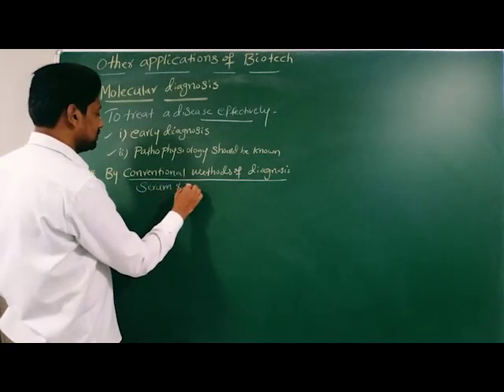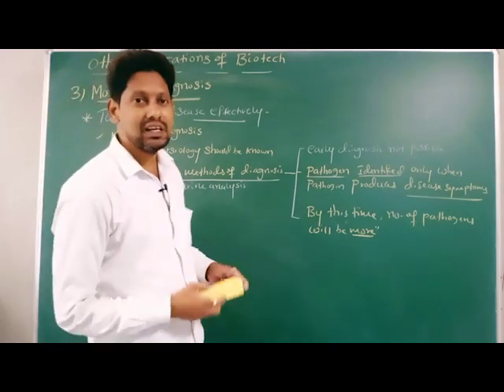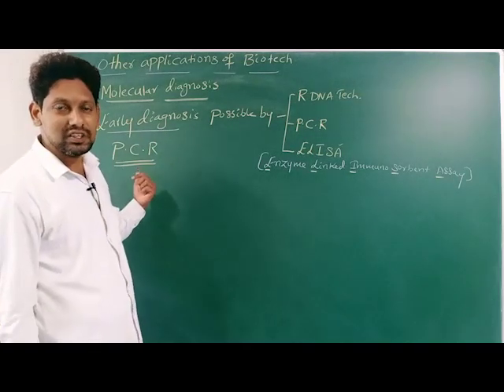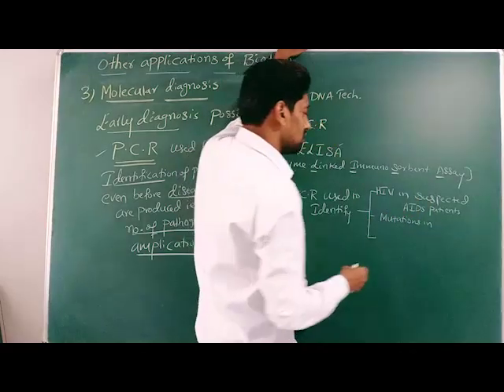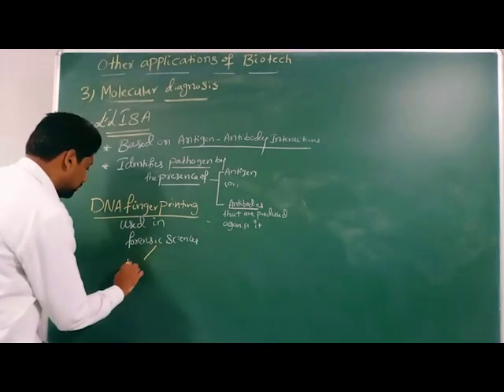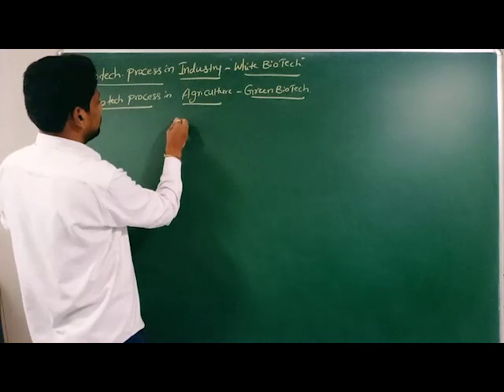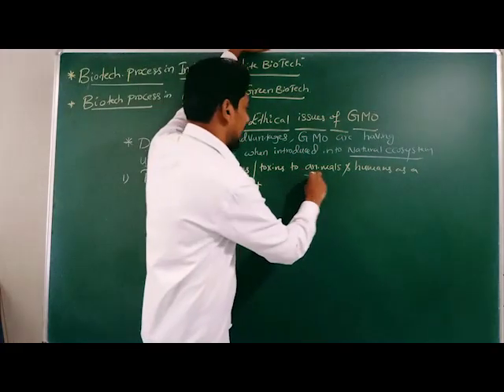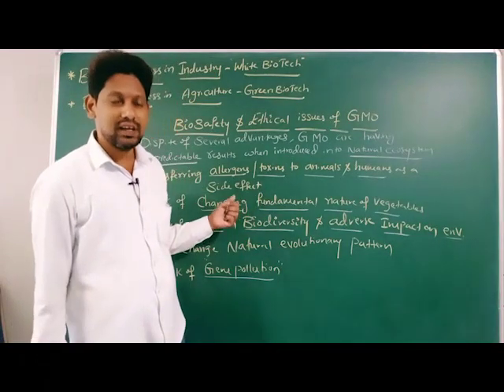NEET | BOTANY |UPCOMING SENIORS | SESSION 49 |10.06.2020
Molecular diagnosis